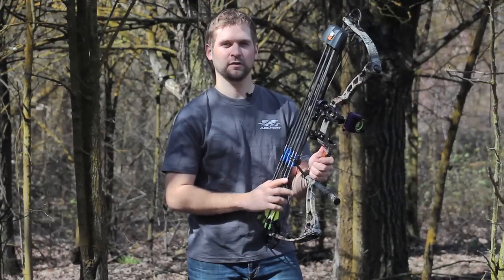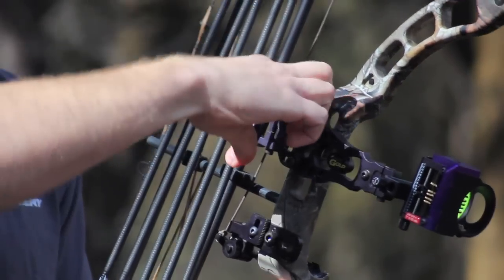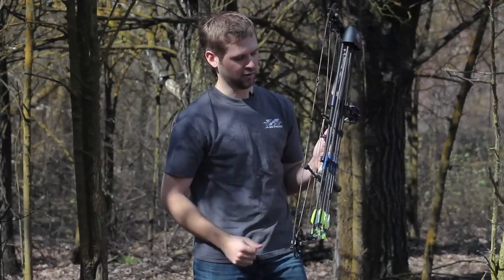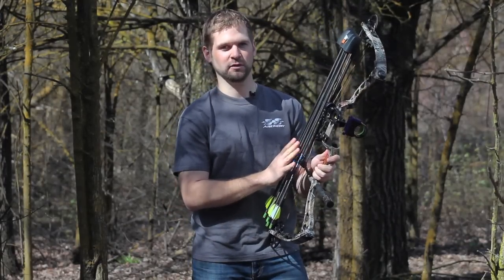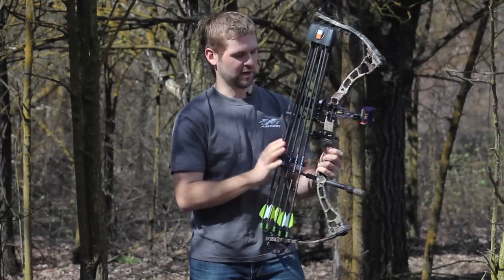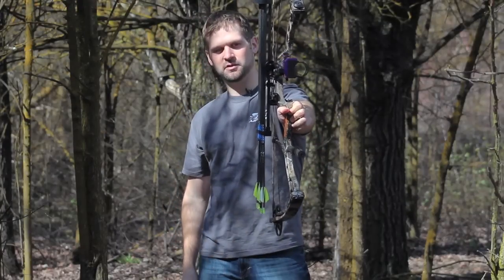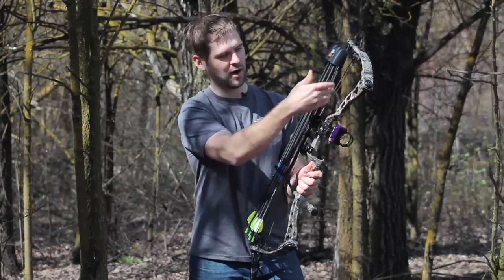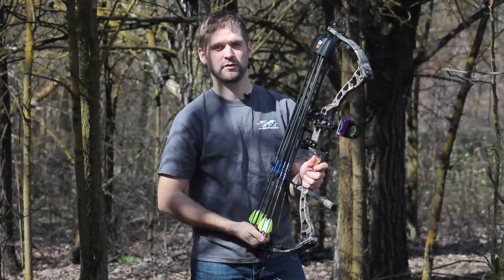Tightspot Quiver Review by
Review of the Tightspot quiver.  for more information or to buy.